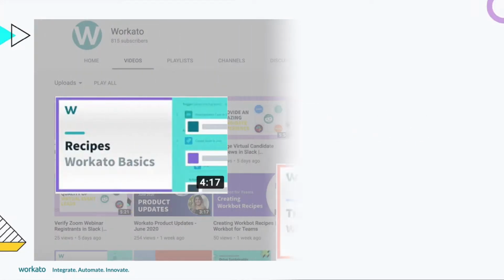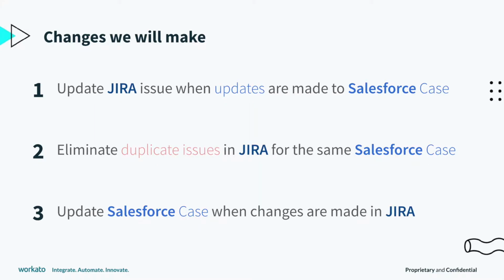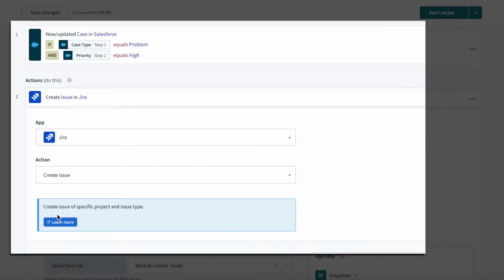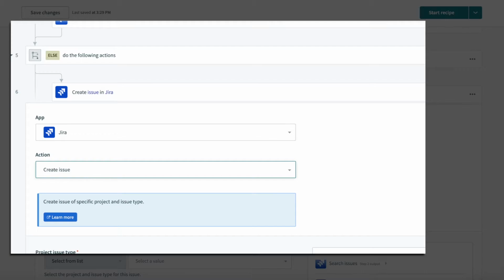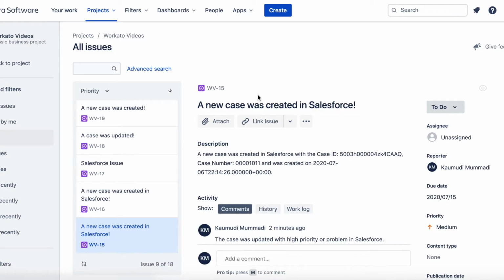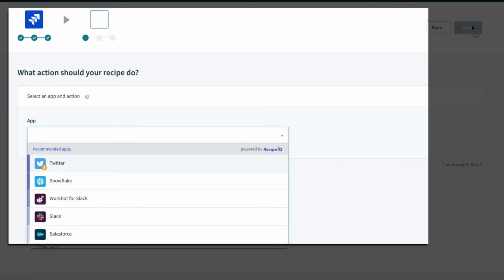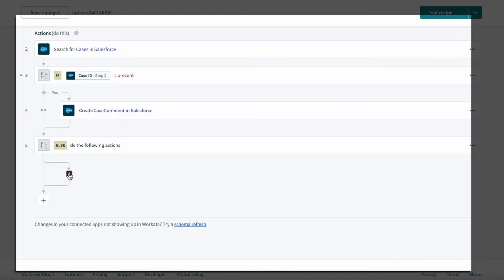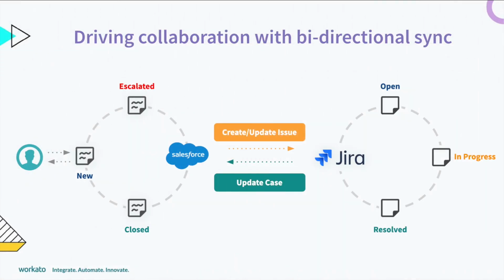How to Use Bidirectional Sync to Enhance Automations | Workato Basics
Learn how you can enhance your automations with Bidirectional Sync. We will be utilizing our automation created in our previous Workato Basics videos, and enhancing them to allow engineering teams to resolve issues faster. We are looking back at our previous automation that creates an issue in JIRA every time a new case in Salesforce is made and adding in Trigger Conditions.